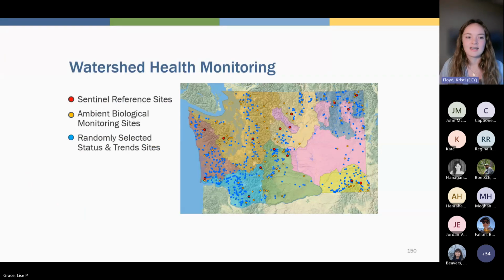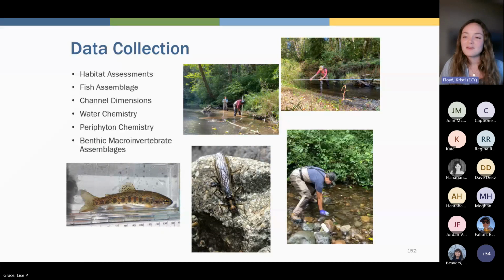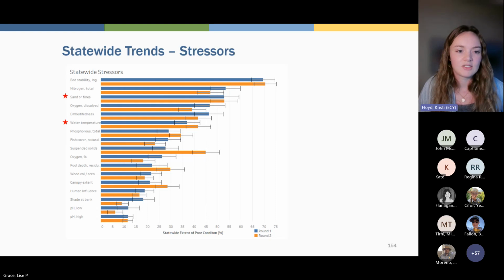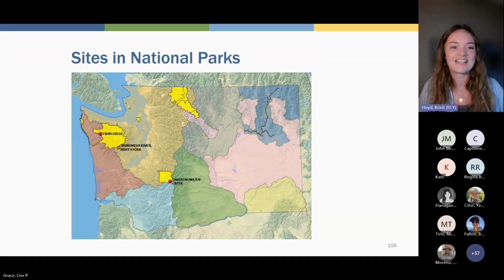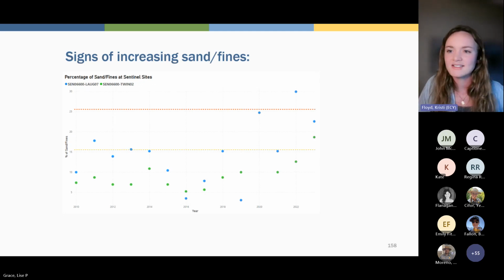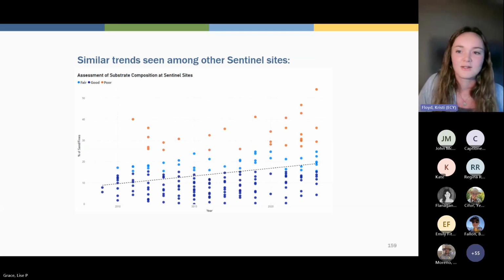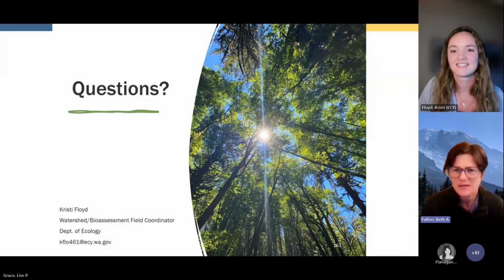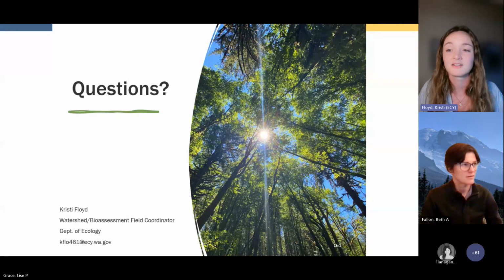Statewide watershed health monitoring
The Washington State Department of Ecology has fostered a statewide Watershed Health Monitoring Project since 2009.  This project aims to provide a status and trends report on the state’s streams and rivers.  While the majority of the sites selected are randomly assigned, there are a handful of regionally representative baseline sites known as our ‘reference sites’.  There are 16 reference sites are visited annually, two of which are within National Park boundaries (Twin Creek in Olympic National Park and Laughingwater Creek in Mount Rainier National Park).  At these sites a record of fish, periphyton and invertebrate assemblages, habitat measurements, and water chemistry are taken.  These data help us maintain a standard for minimally impacted streams within the correlated Salmon Recovery regions of Washington State.  The ability to regularly sample within National Parks for this survey gives us great data on how healthy streams should look based on current regional conditions.

Kristi Floyd
Washington State Department of Ecology

Presentation given at North Coast & Cascades Science Days, 2024
go.nps.gov/sciencedays
[MORA] [OLYM]